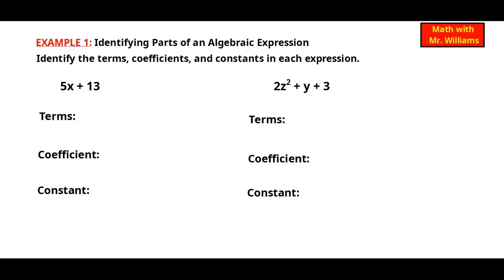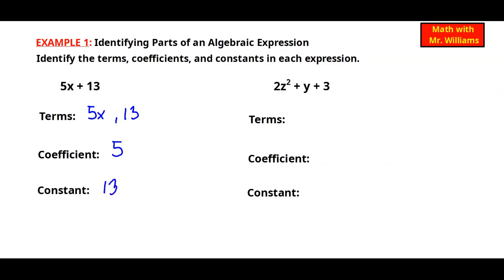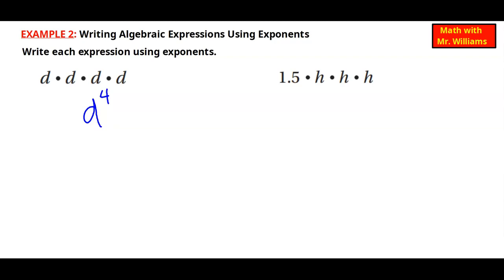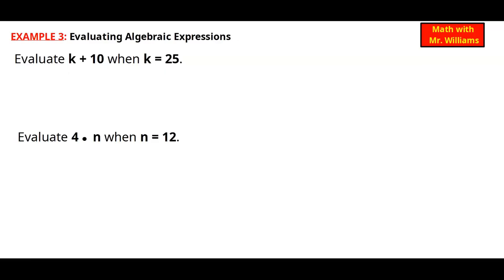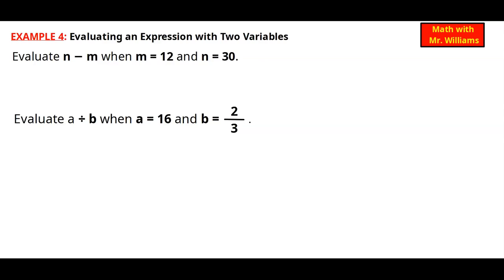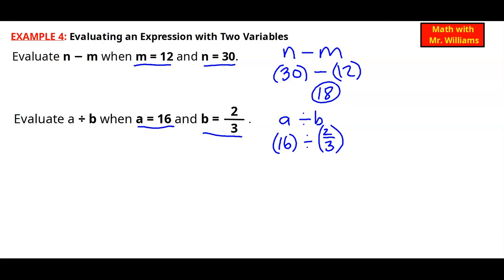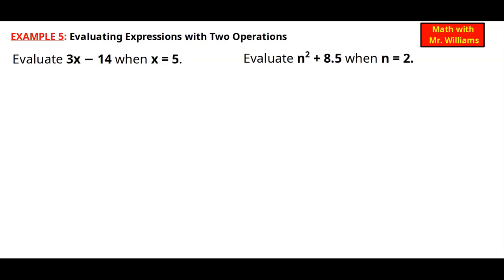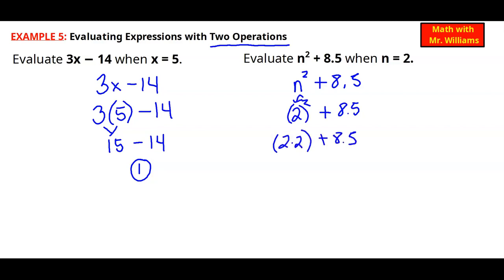Lesson 2.3 Intro to Algebraic Expressions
Learning Target:
I can evaluate algebraic expressions given values of their variables.